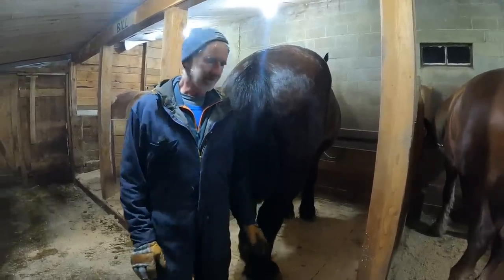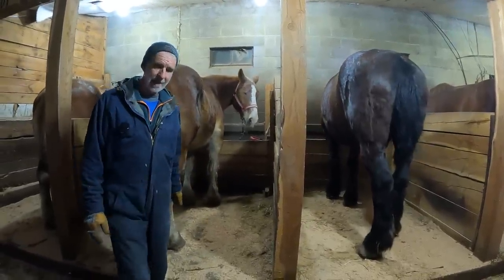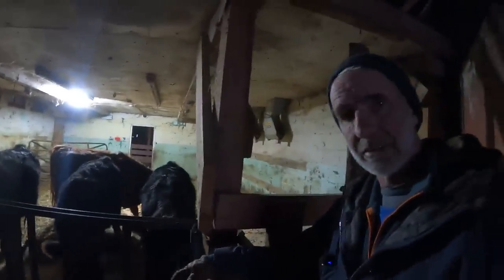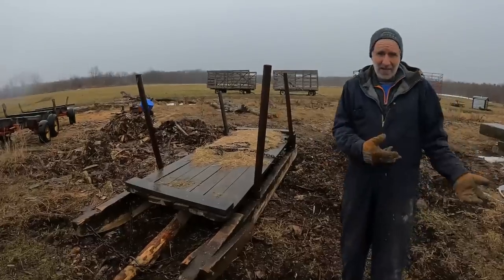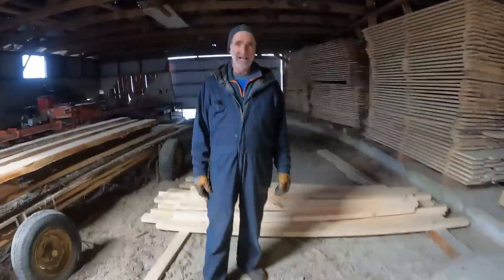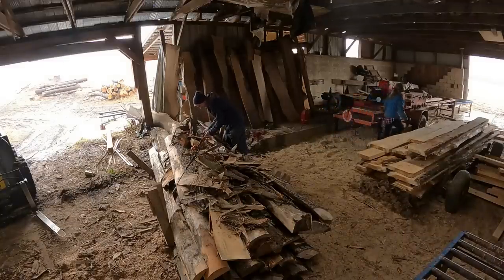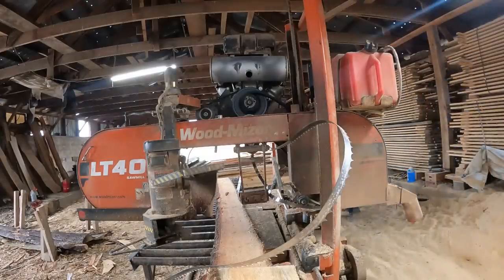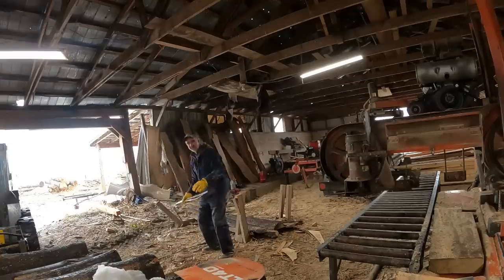Update on KEN'S LEG!! // Sawing Lumber on a Rainy Day with a Woodmizer LT-40 #459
Today is a rainy day on the farm, but we wanted to give you an update on Ken's leg (our Percheron horse) as he has been having some issues and has been lame. Because of the rain, we are spending the remainder of the day sawing lumber with our Woodmizer LT40 sawmill.